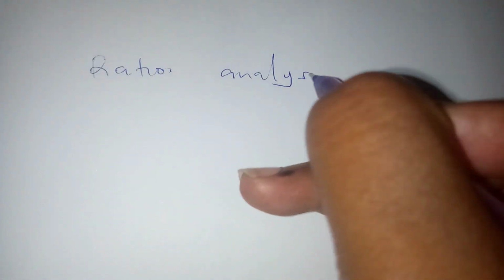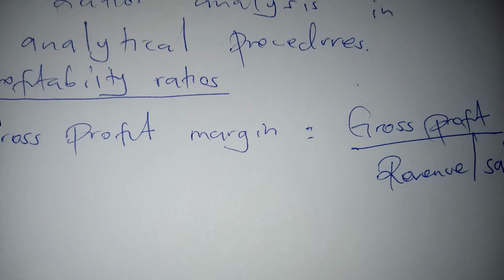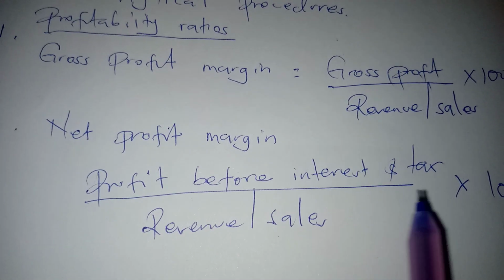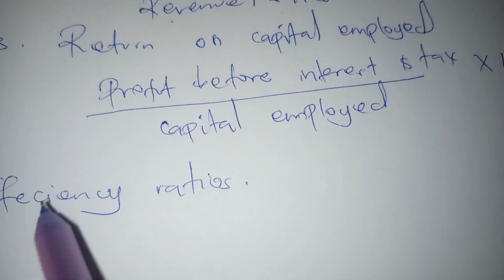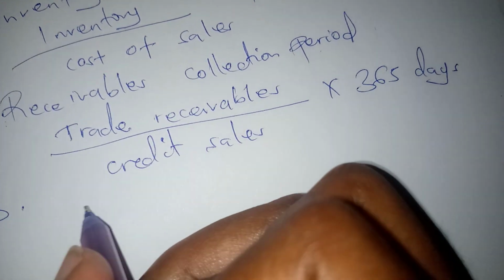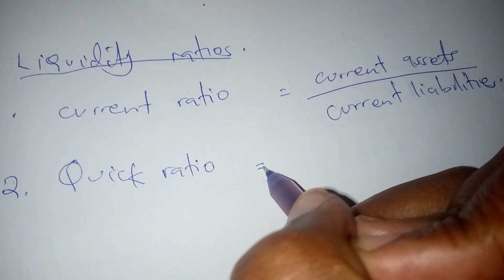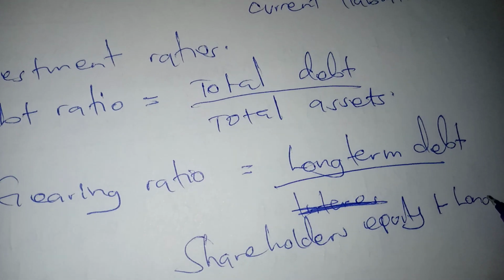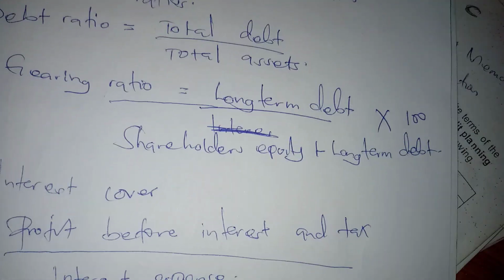Ratio analysis ( Auditing @NAISHAACADEMY )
understanding the entity and it's environment
topic 3 Auditing @NAISHAACADEMY